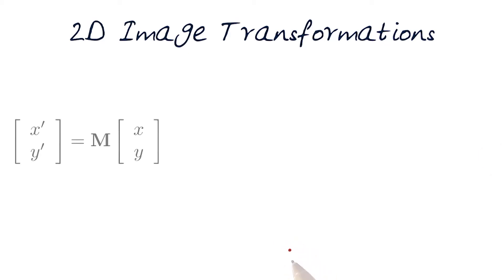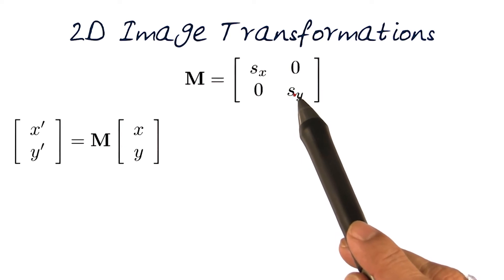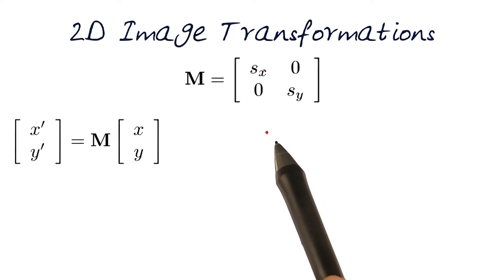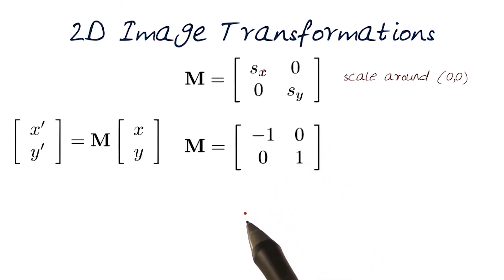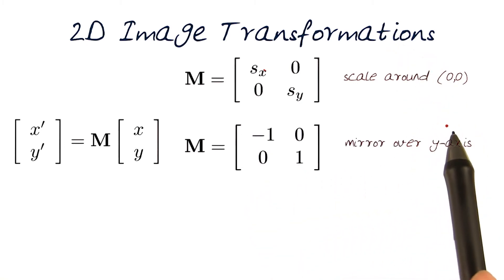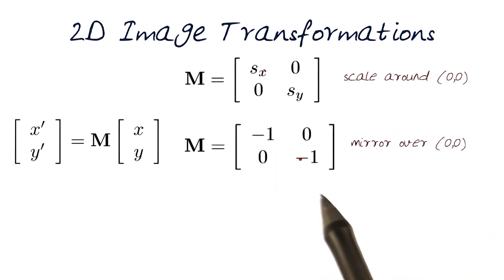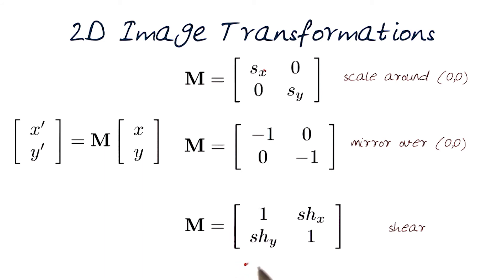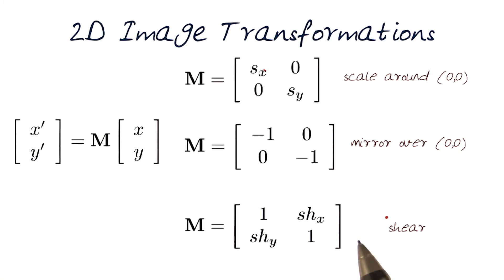2D Image Transformations